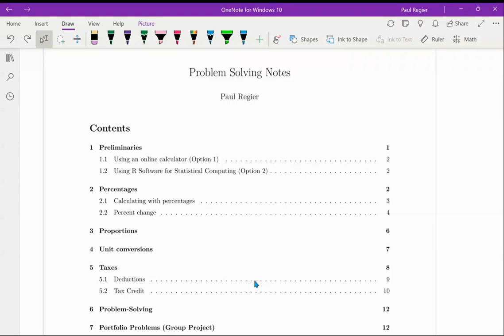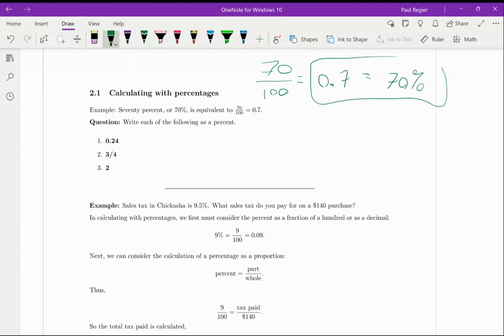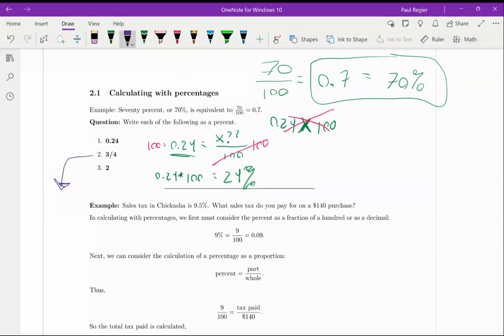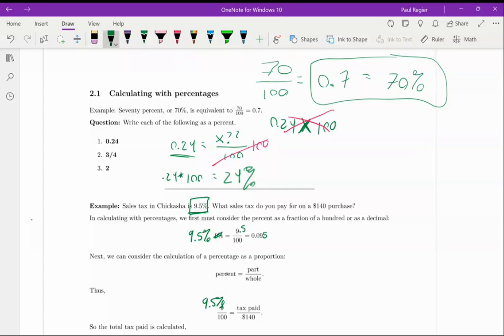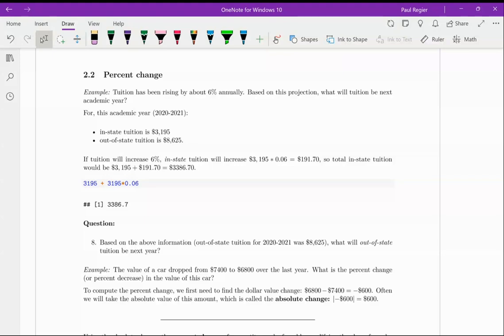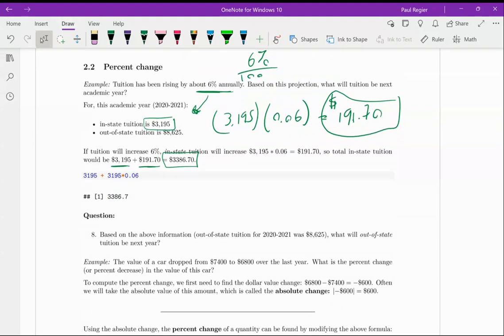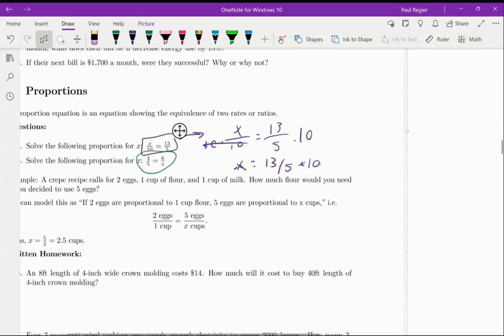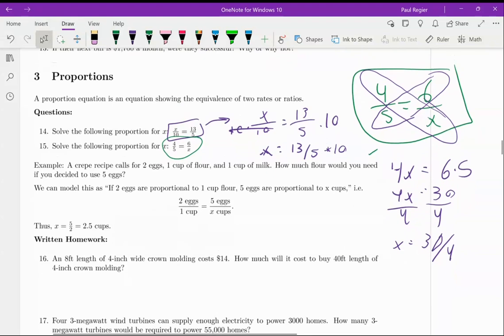Quiz 1 Video - Percentages & Proportion